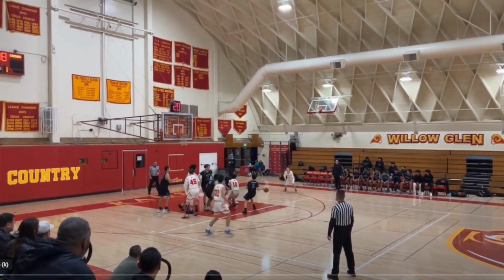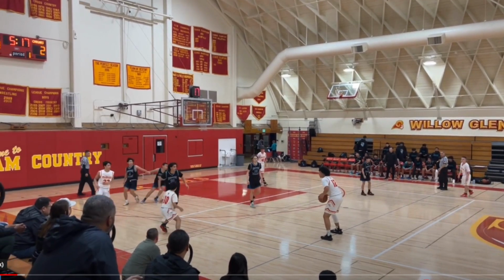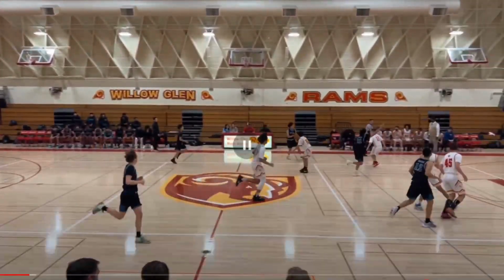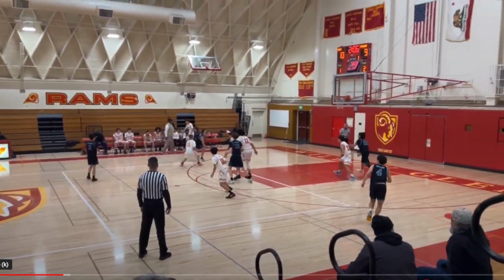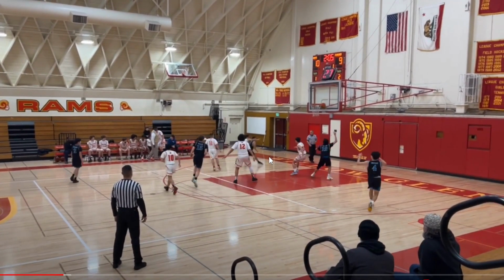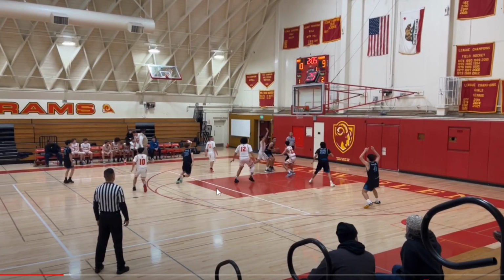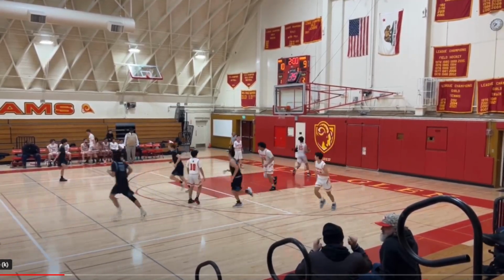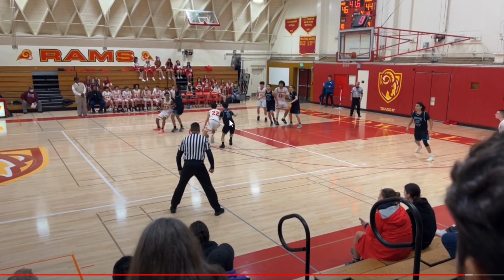Evergreen @ WG (Commentary)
TIMESTAMPS:
Great all around offence leads to open Brandon 3 - 00:00
Miles wide open underneath. PJ needs to find him - 00:33
Poor transition defence Kai and Miles - 02:11
Zone defence breaks down Miles PJ Kai - 03:08
Miles roll after the screen - 04:10
Zone defence breaks down Aiden PJ Kai - 05:06
Kai drive passed pressure defence - 06:34
Clock management dribble drive kick, kai on smaller defender - 07:13
End of game Kai dont pass ball if they're fouling - 08:52